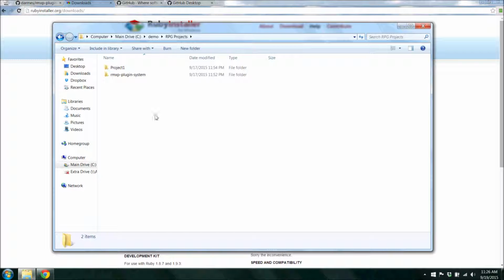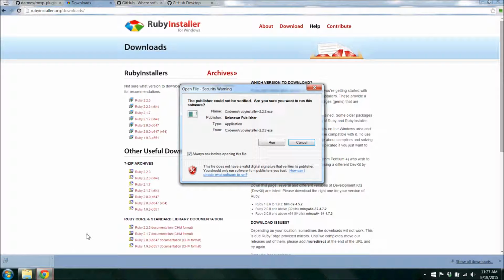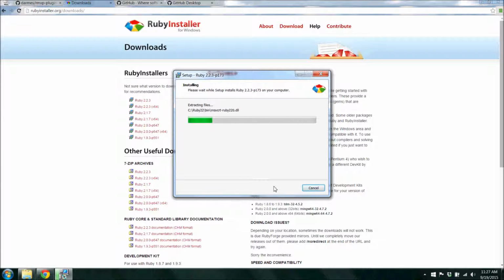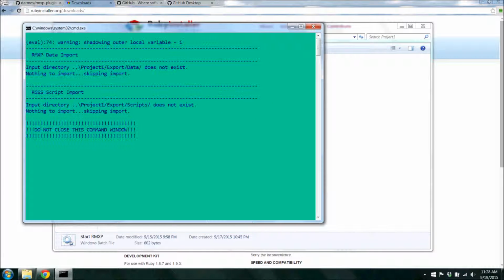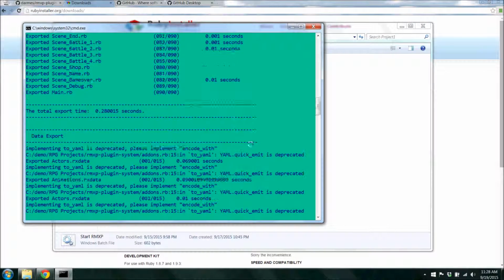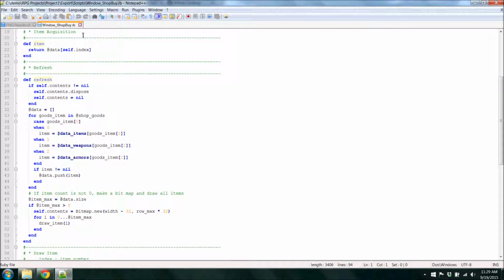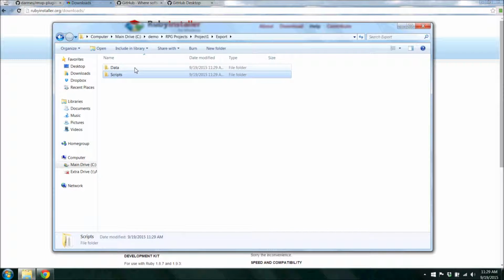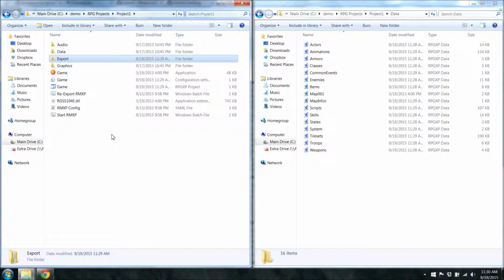RPG Maker Project Collaboration - Part 3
Part 3 of my tutorial series on simple and effective project collaboration for the RPG Maker series.